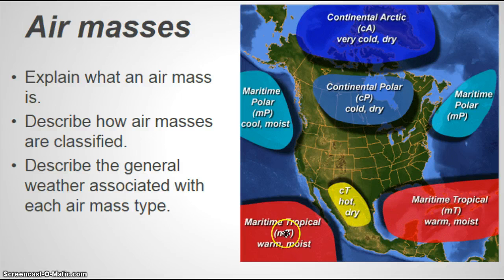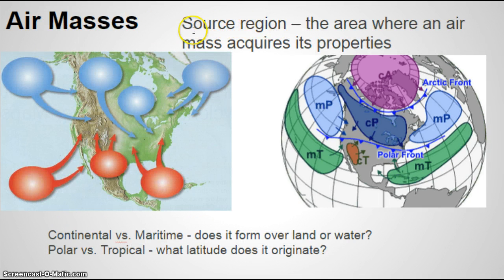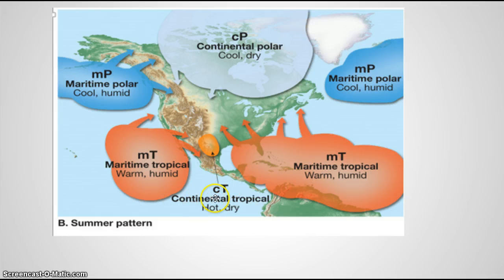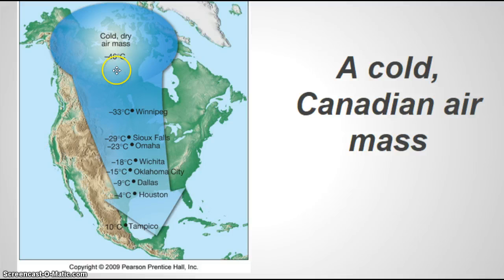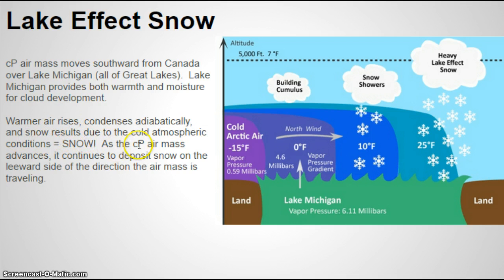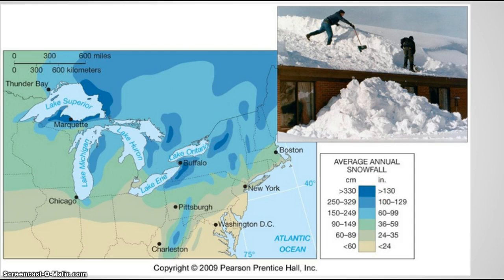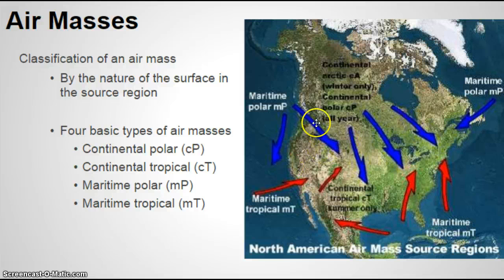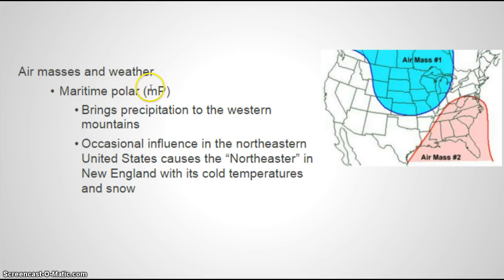10 Air Masses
Air Masses, source regions